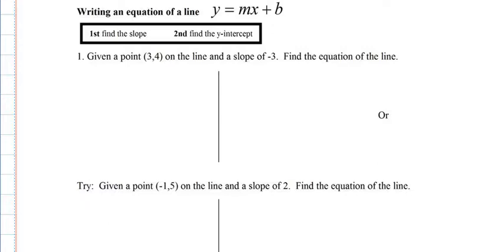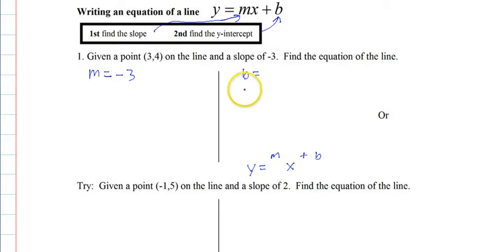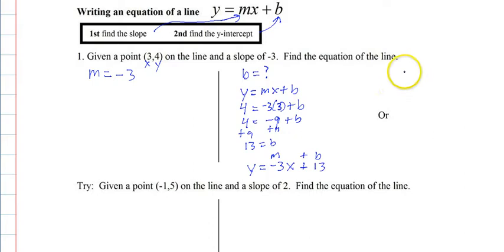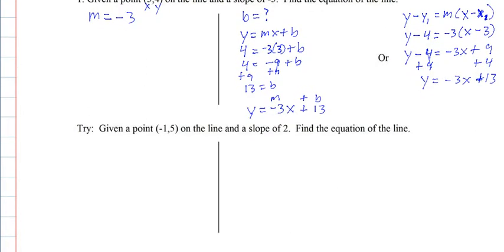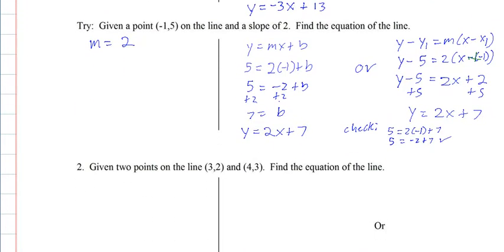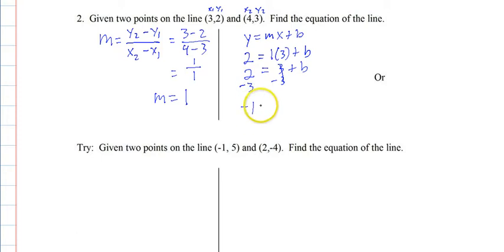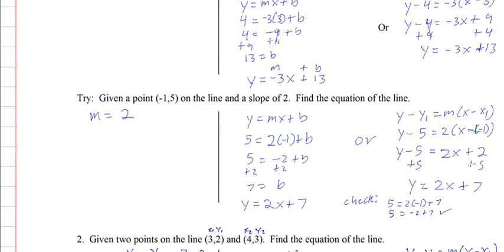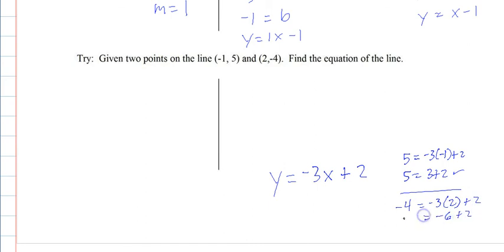Equation of a line